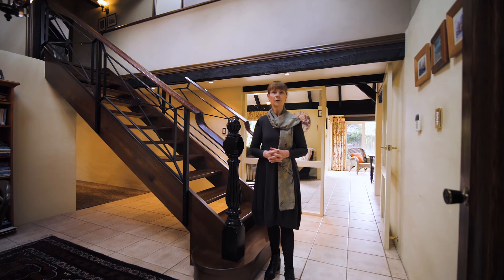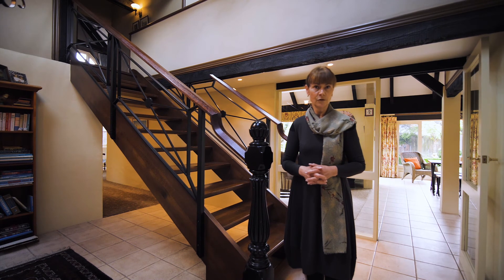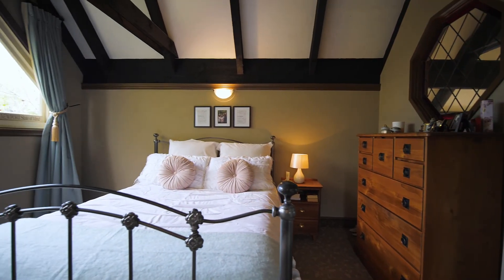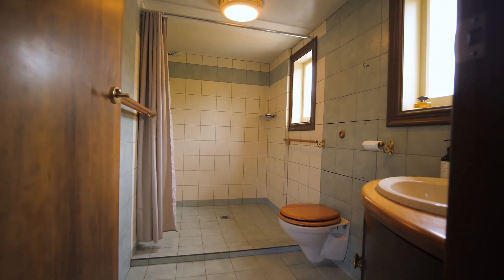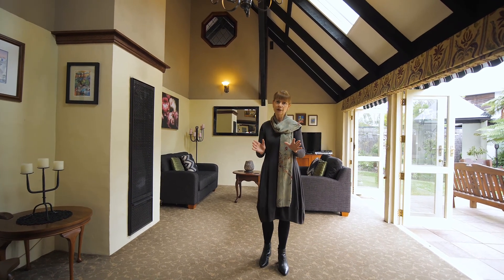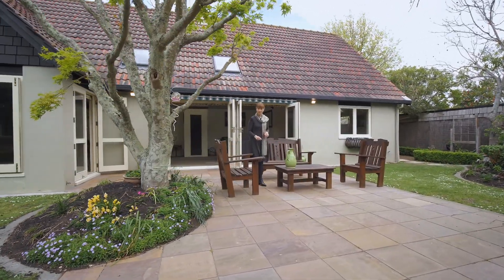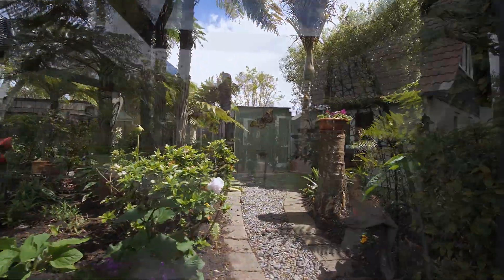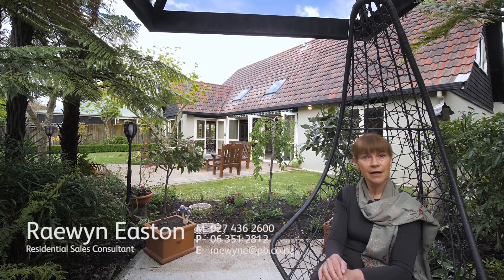457a College St Draft 1